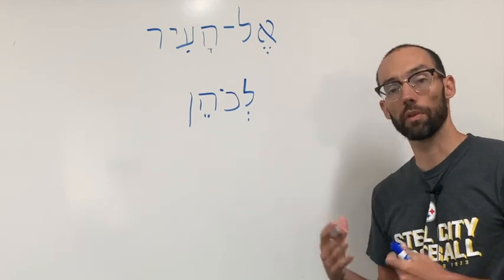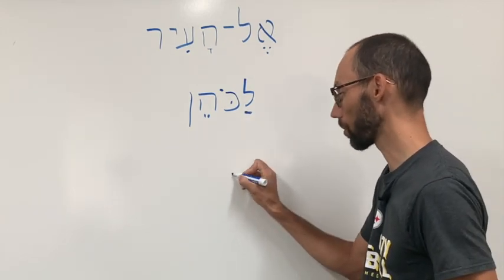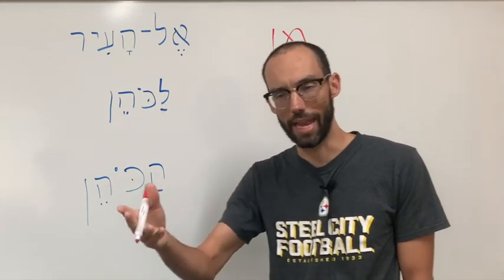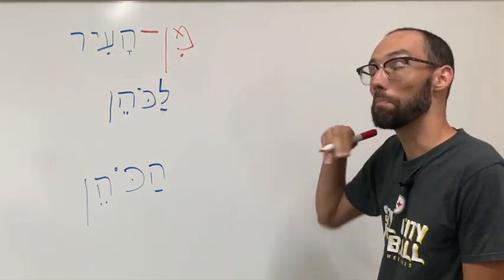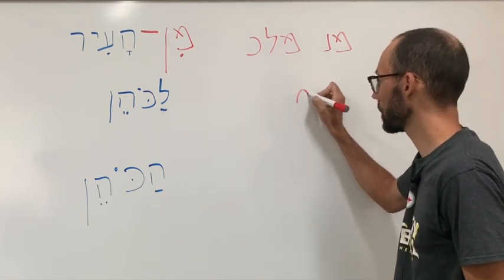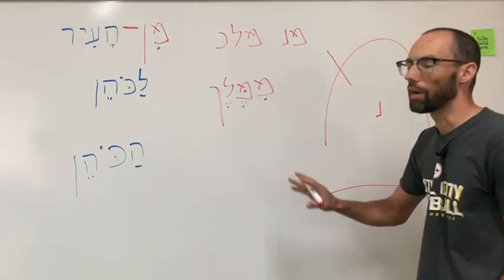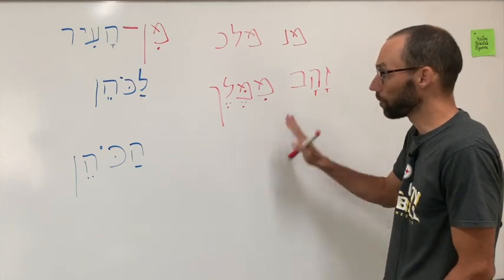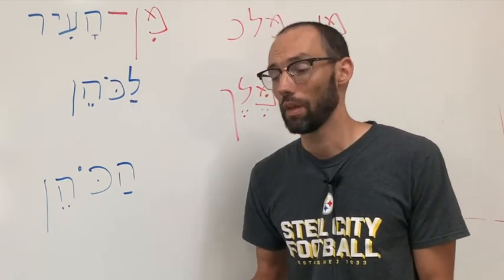Hebrew Lesson 7 min